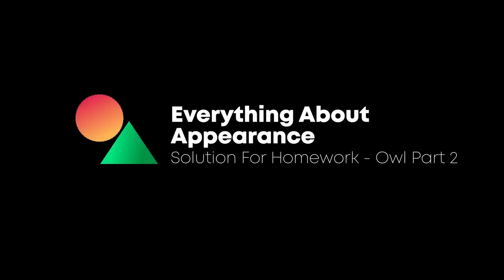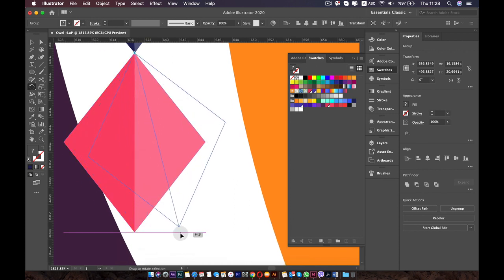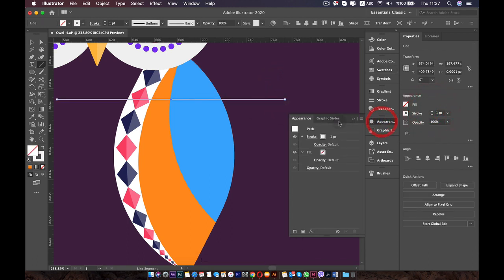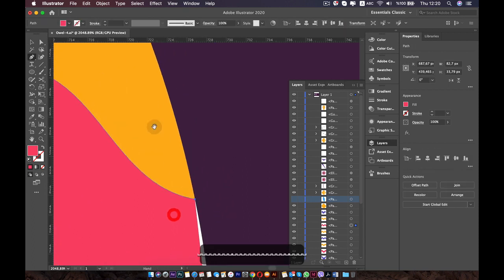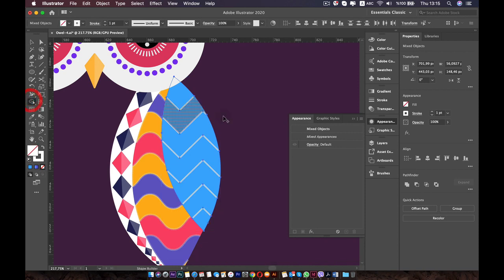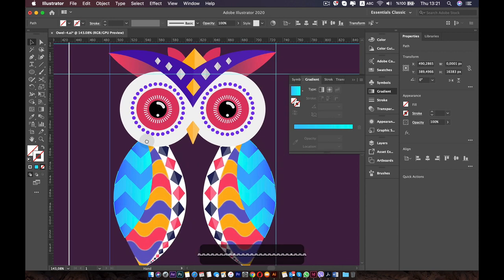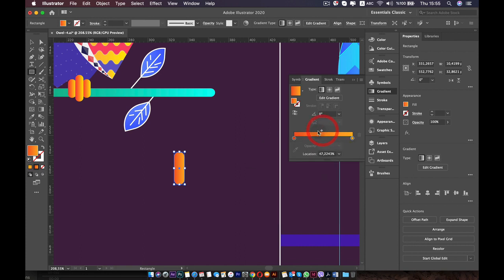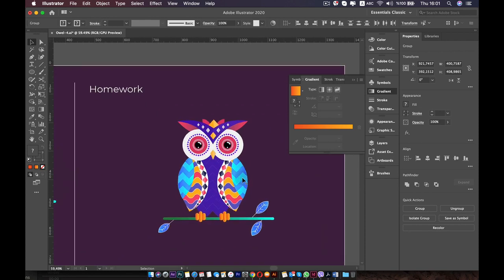Adobe Illustrator full course from beginner to advanced Lecture #22 (owl tutorial part 2)